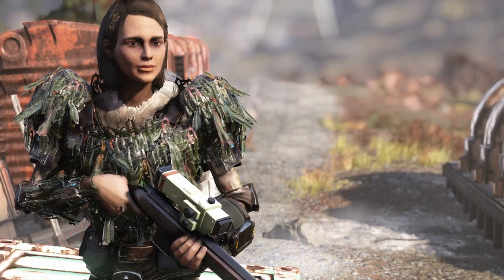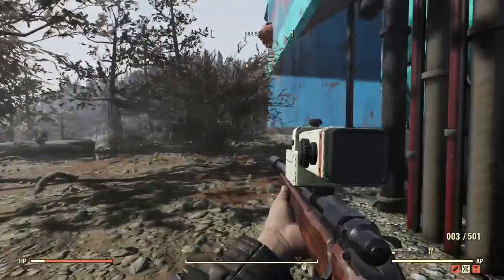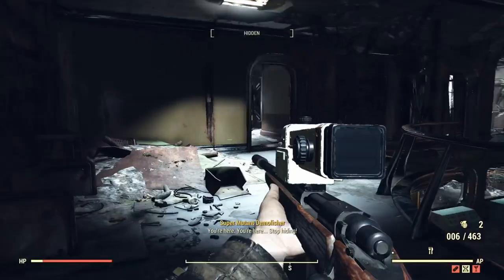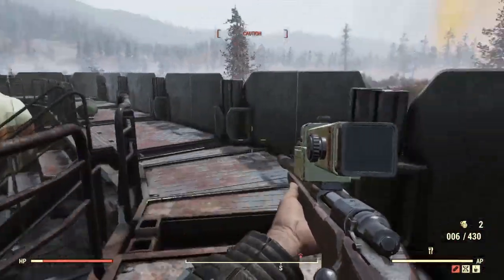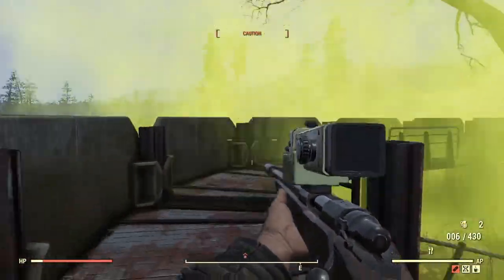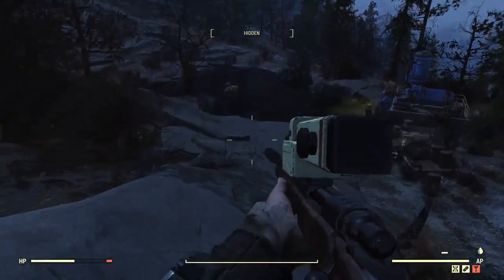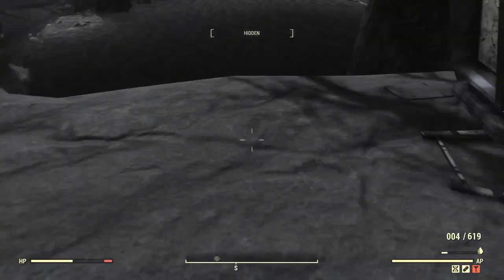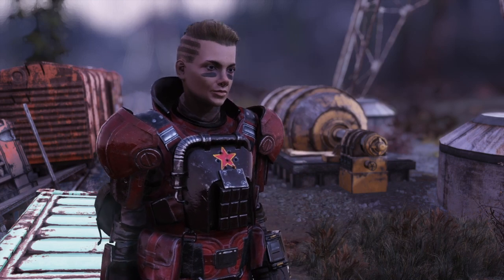The Hunting Rifle its OP now !! - Fallout 76 - Forgotten Weapons #2